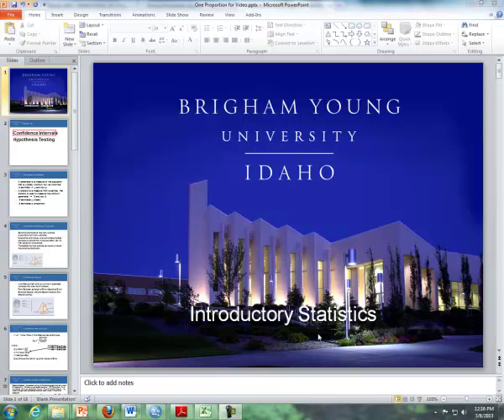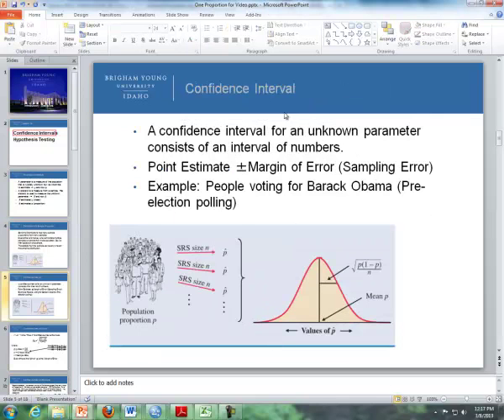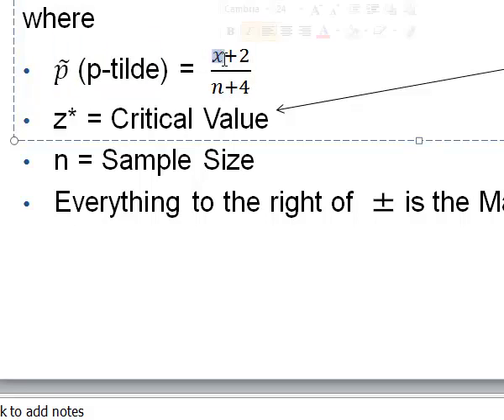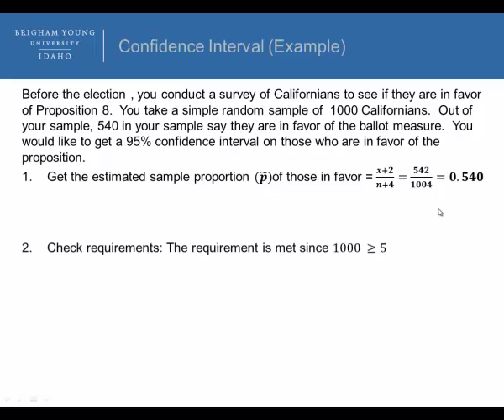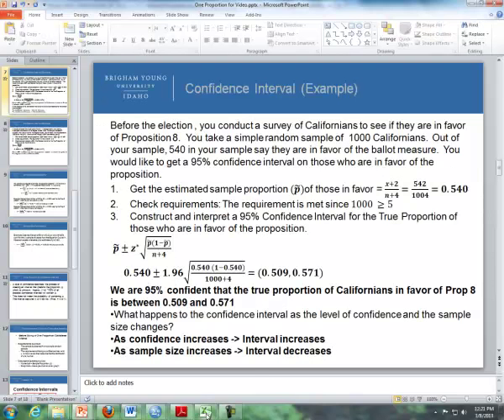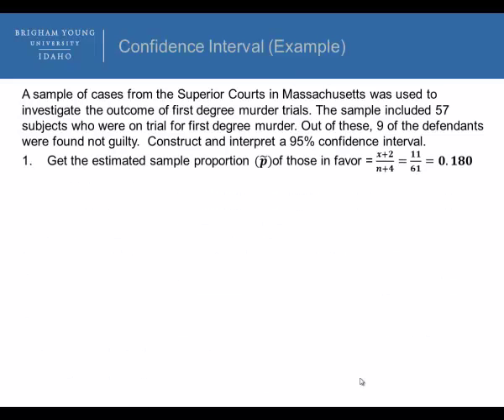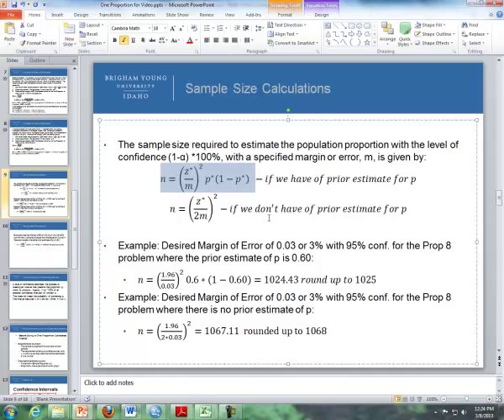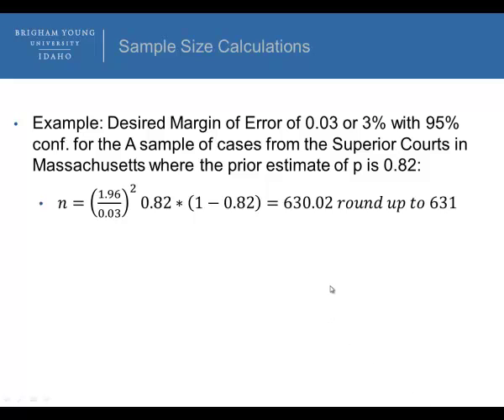Lesson 18 - One Proportion - Part I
One Proportion
Confidence Intervals